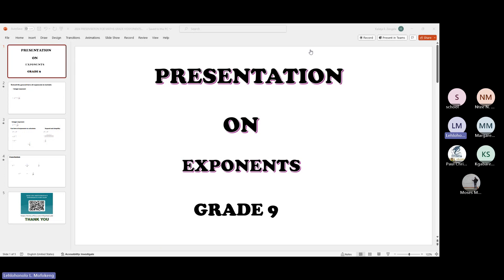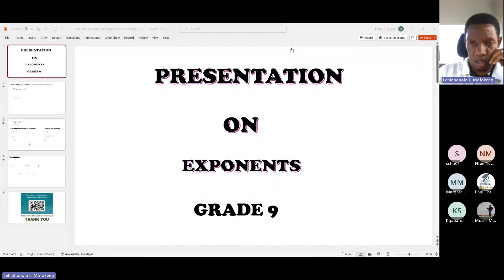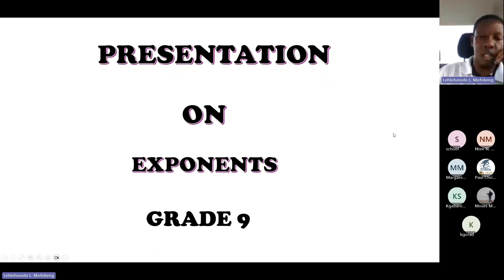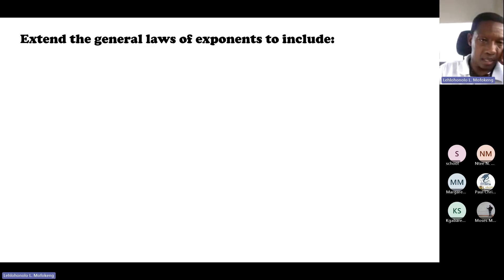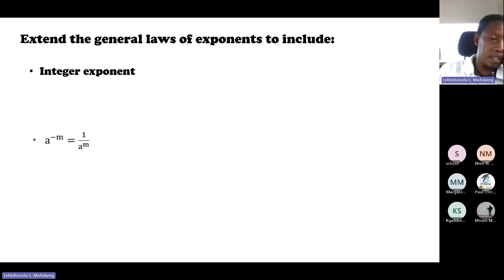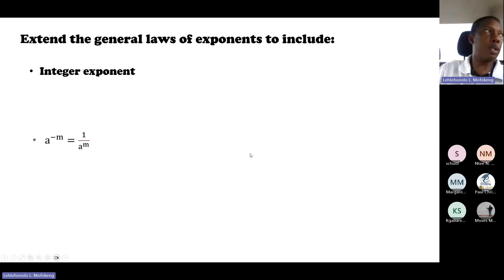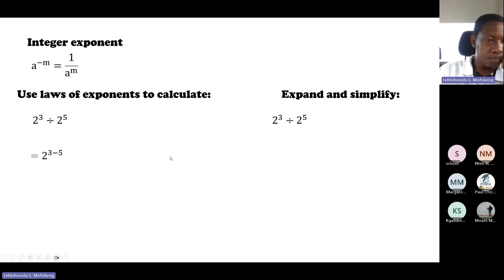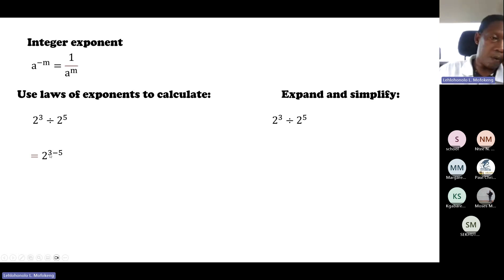Gr 9 Lesson 5 20240305 Math Exponents